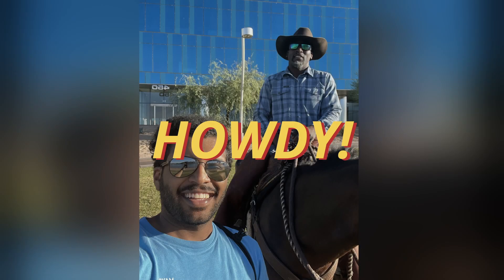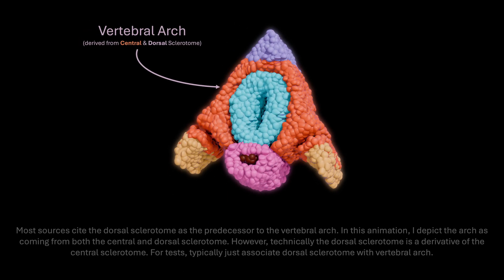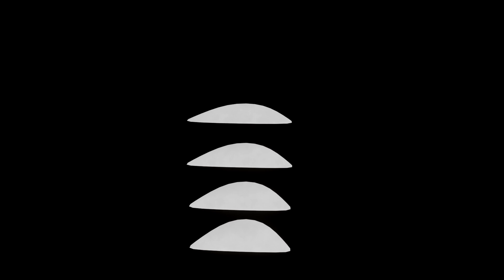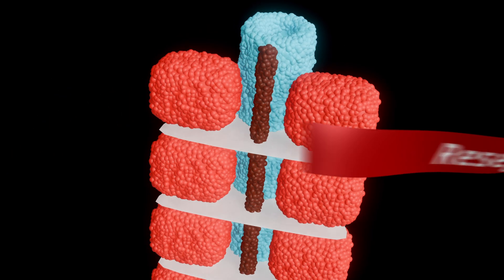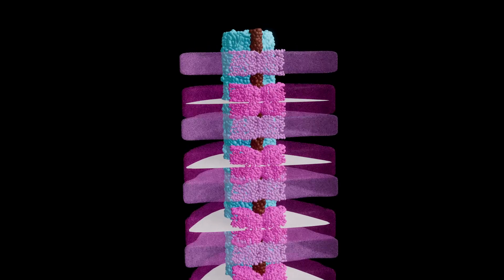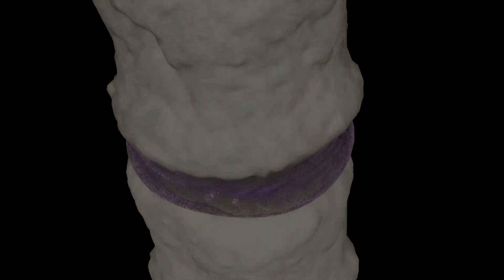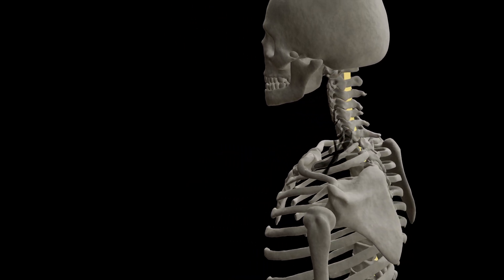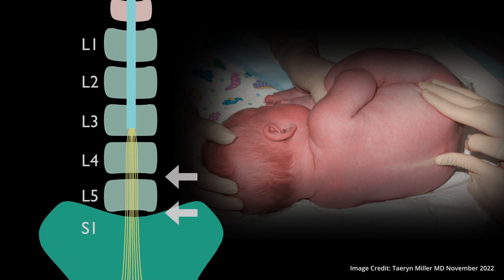From Somites to the Spine | Animated Embryology Series (Part 1.3)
In this episode of our animated embryology series, we follow how the vertebral column takes shape from clusters of mesoderm known as sclerotomes. We’ll trace how these cells migrate, resegment, and organize around the notochord and neural tube to form the vertebral body, arches, and ribs.

Along the way, we’ll connect these normal developmental steps to key clinical variations (like hemivertebrae, butterfly vertebrae, and cervical ribs) and see how early growth differences between the spinal cord and vertebral column explain where lumbar punctures are safely performed. From a simple block of mesoderm, the embryo sculpts the backbone of the entire body, both literally and functionally.

As always, I hope you enjoy the episode and find it helpful!

Cheers,